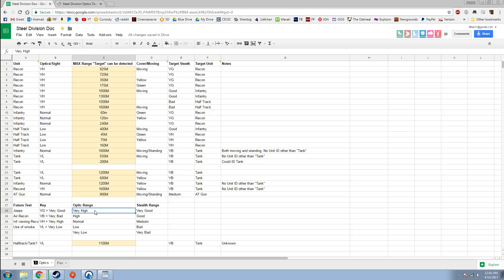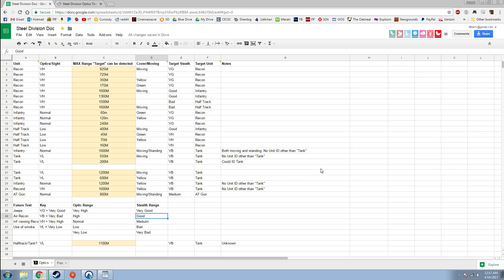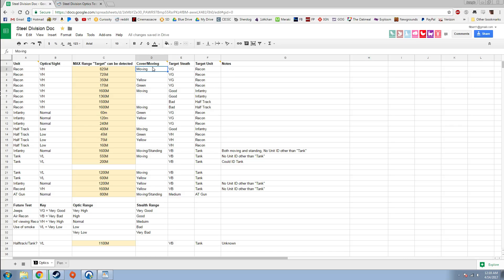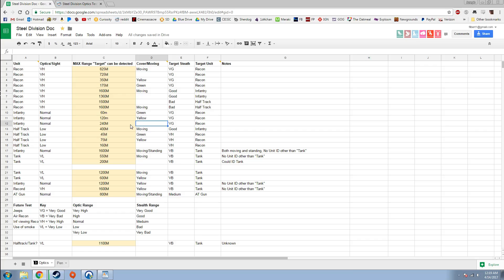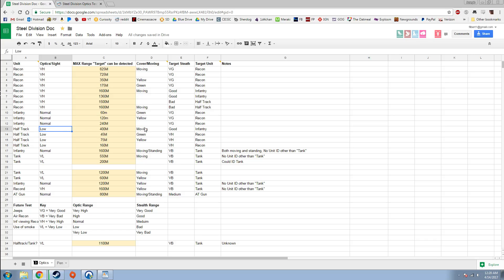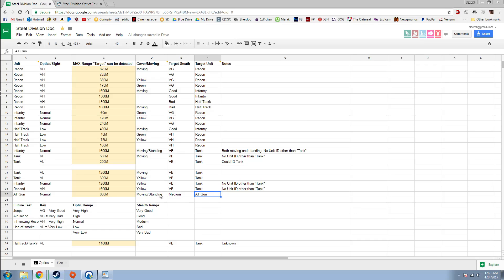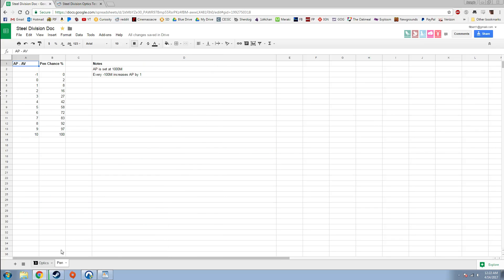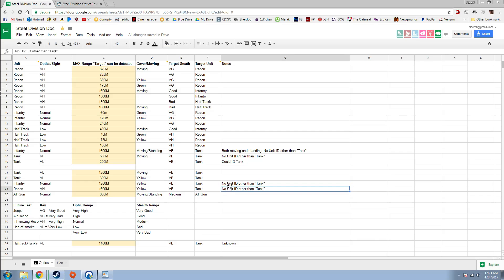Steel Division Optic Stats and Compared to Stealth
I compare Unit's Optics Stats vs others Units Stealth